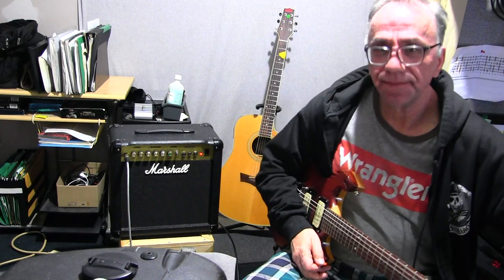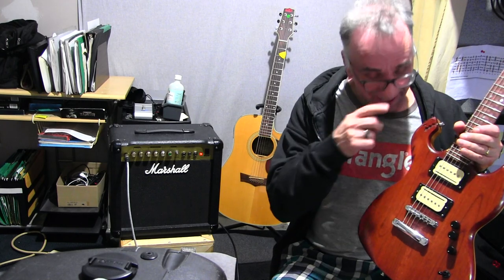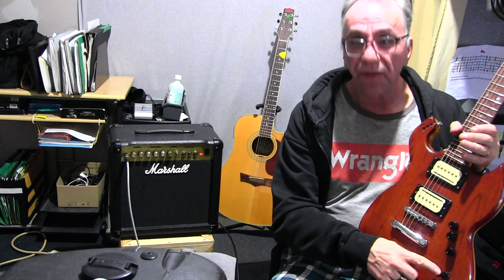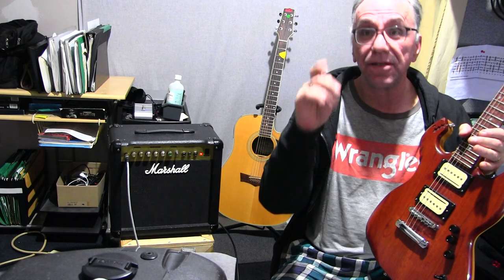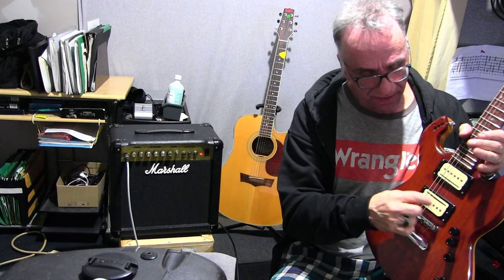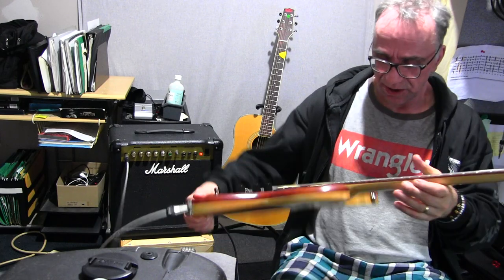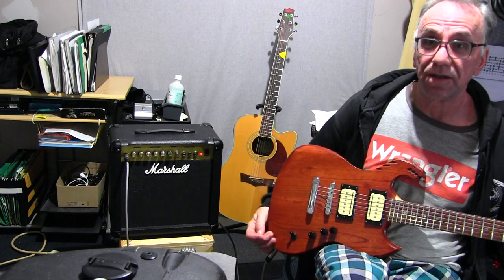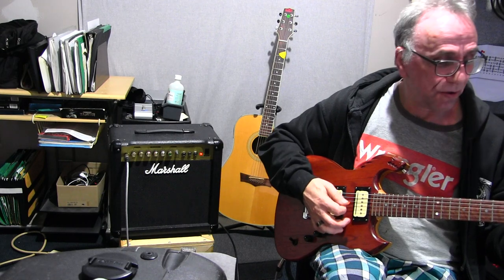TimberWolf guitar demo